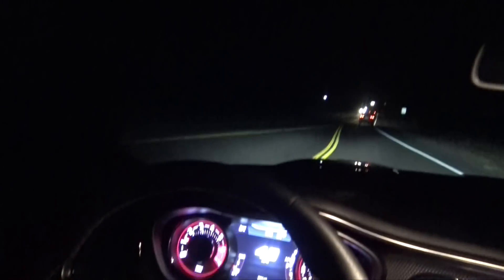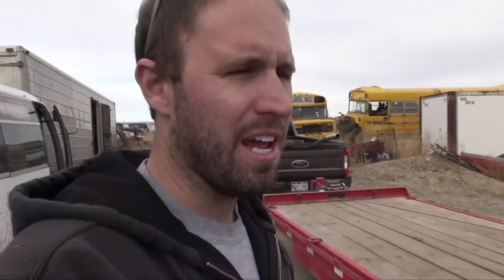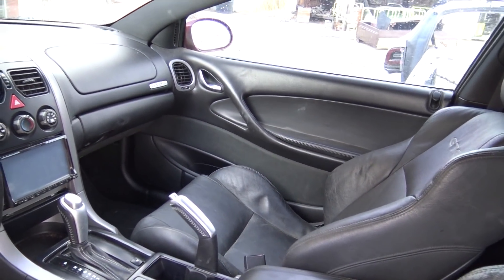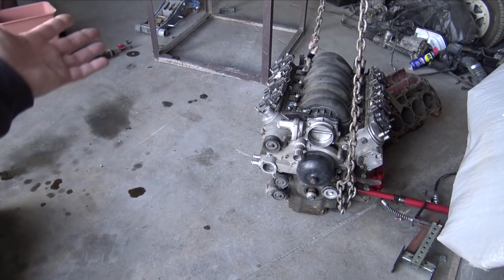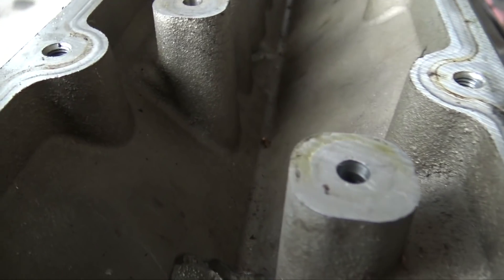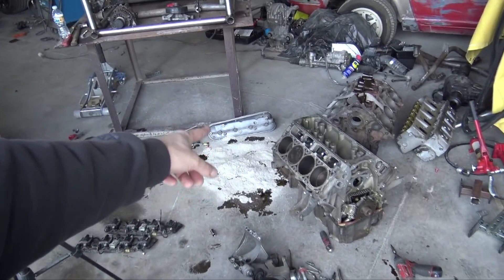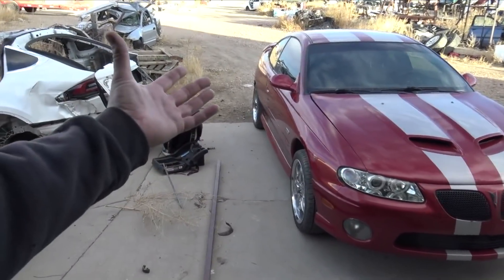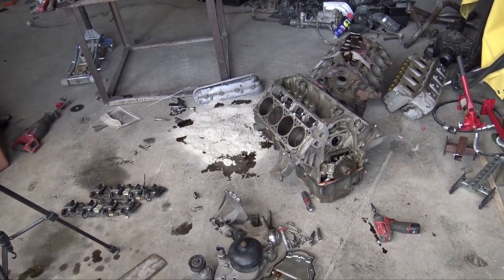Buying the CHEAPEST LS2 GTO in the Country!!!!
I know I shouldn't do it but I was searching marketplace and loan and behold a wild GTO appeared, so what did I do well I bought it duh.

David Nenno